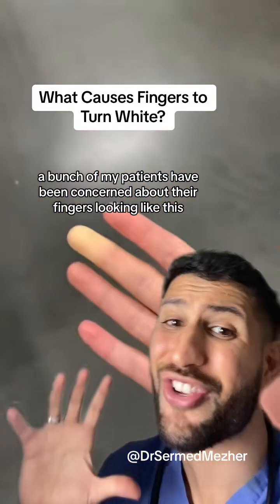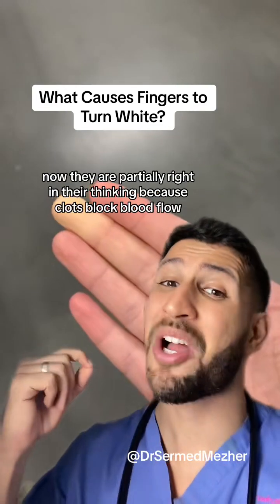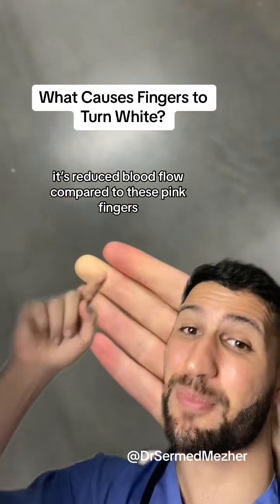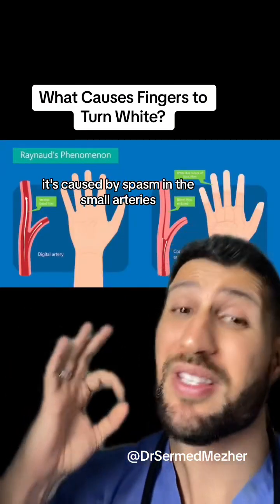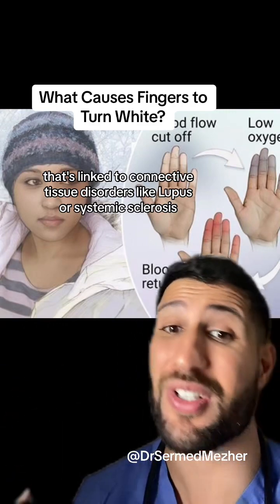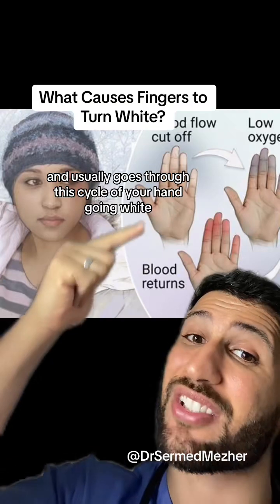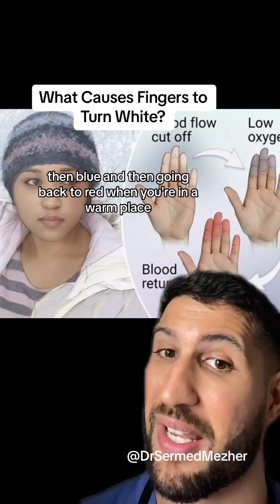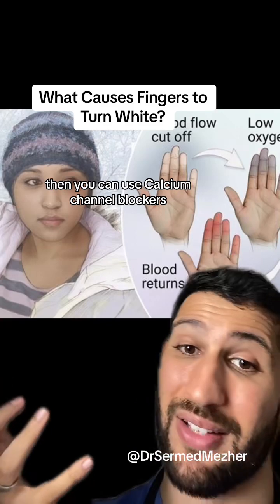What Causes Fingers to Turn White health Fingers turning white, a condition often referred to as "w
What Causes Fingers to Turn White health Fingers turning white, a condition often referred to as "white fingers" or "blanching," is a common occurrence and can be triggered by various factors. Here's a description of what causes this phenomenon: Causes of Fingers Turning White: Raynaud's Disease: One of the most common causes, Raynaud's disease, is a condition in which blood vessels in the fingers and toes spasm in response to cold or stress, leading to reduced blood flow and white fingers. Cold Temperatures: Exposure to cold weather or handling cold objects can cause temporary vasoconstriction, reducing blood flow to the fingers and causing them to turn white. Stress and Anxiety: Emotional stress or anxiety can trigger a "fight or flight" response, causing blood vessels to constrict and resulting in white fingers. Circulatory Disorders: Certain circulatory disorders, like atherosclerosis or blood vessel inflammation, can disrupt blood flow to the fingers, leading to color changes. Nerve Compression: Nerve compression, often associated with conditions like carpal tunnel syndrome, can affect blood flow and lead to white fingers. Medication Side Effects: Some medications can impact blood circulation and result in finger discoloration as a side effect. Smoking: Smoking is known to cause blood vessel constriction, potentially leading to white fingers. Frostbite: Exposure to extremely cold temperatures can lead to frostbite, a severe condition that causes skin and tissues to freeze, causing fingers to turn white. Work-Related Factors: Occupations that involve repetitive gripping or exposure to vibrations, like using hand-held tools, can lead to white fingers, known as "vibration white finger." Underlying Health Conditions: Certain medical conditions, including autoimmune diseases and connective tissue disorders, can affect blood vessel function and cause white fingers.